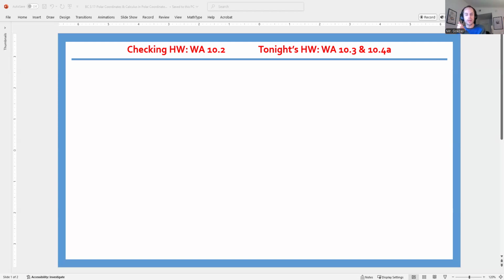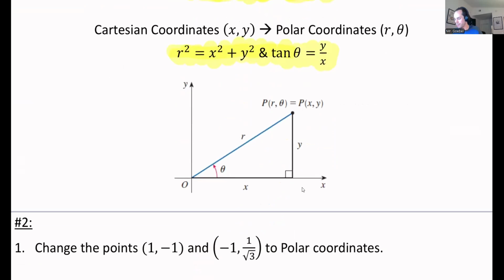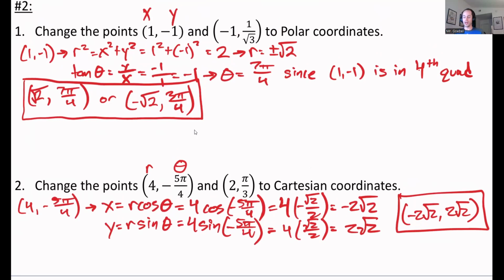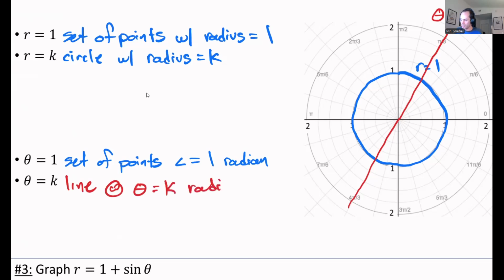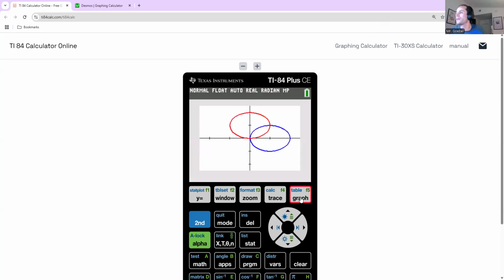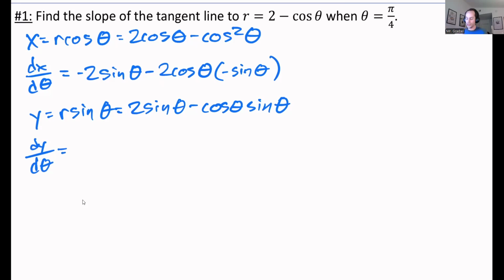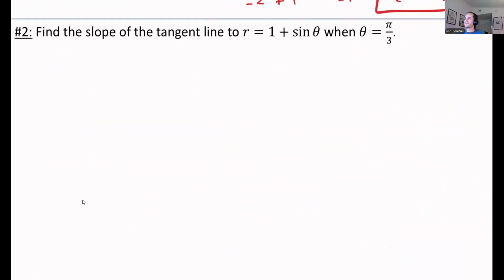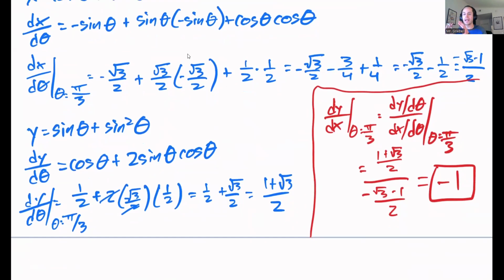AP Calc BC-10.3 & 10.4a